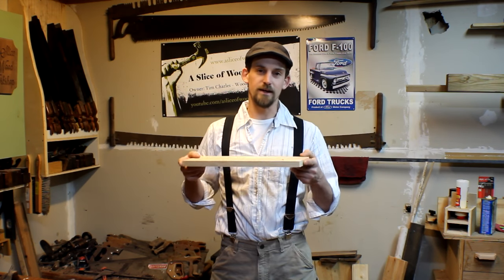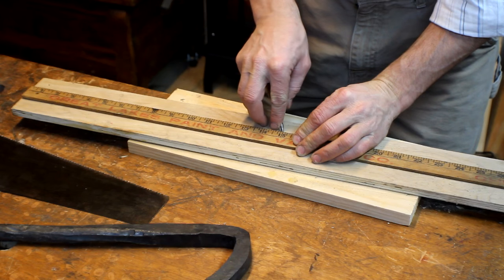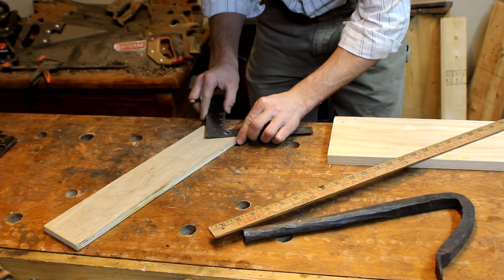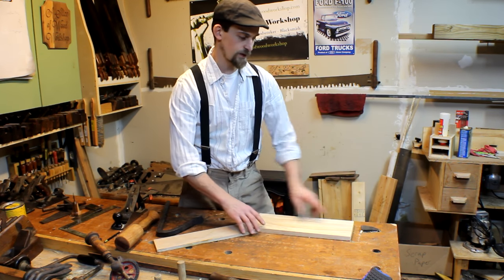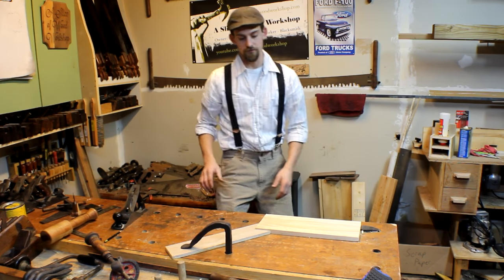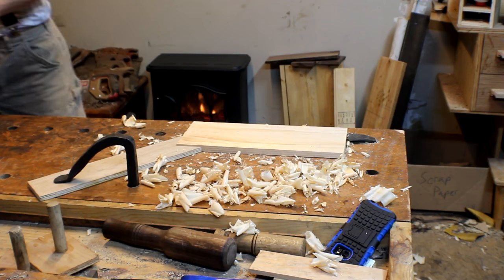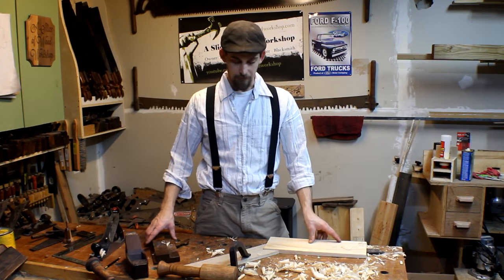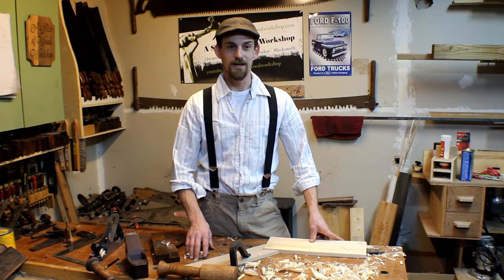Make and Use a Doe's Foot | Viseless Woodworking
Hand planing can get frustrating if you don't have a way to securely hold your work piece. When thickness planing your board wants to twist around or lift up naturally. Create a doe's foot to help eliminate this problem.